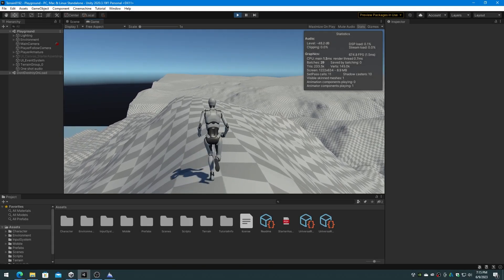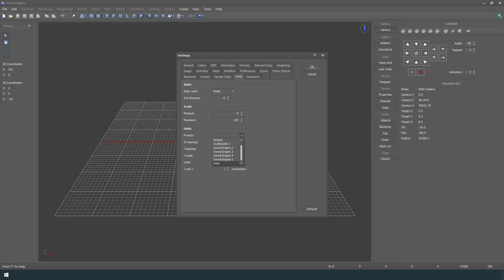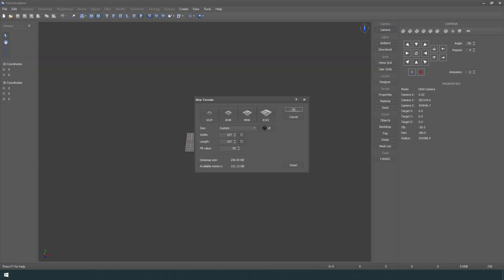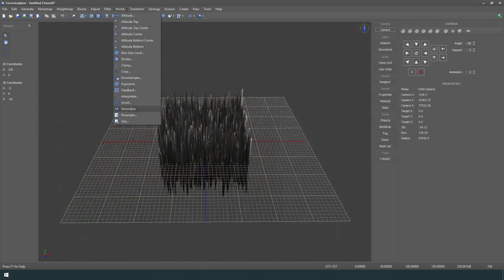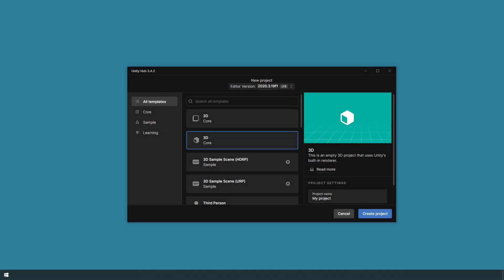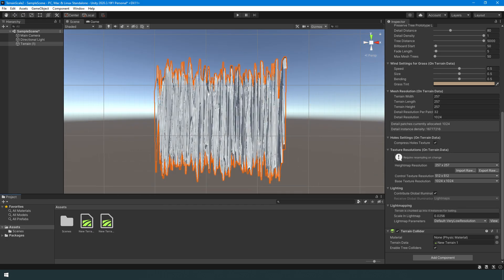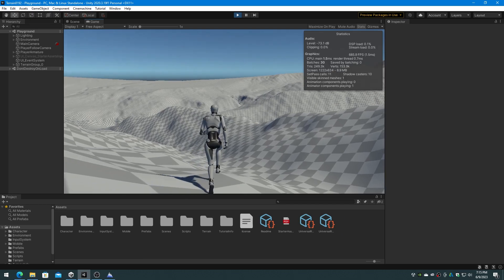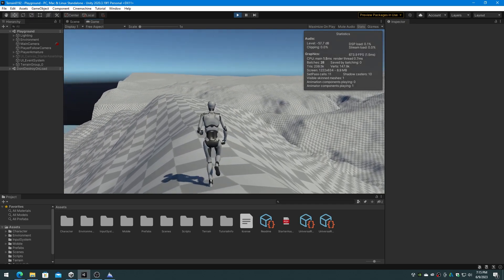Unity Terrain Heightmap Scale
Chapters:
00:00 Introduction